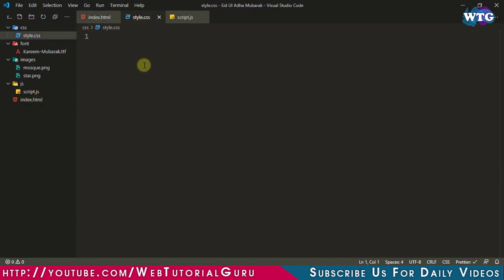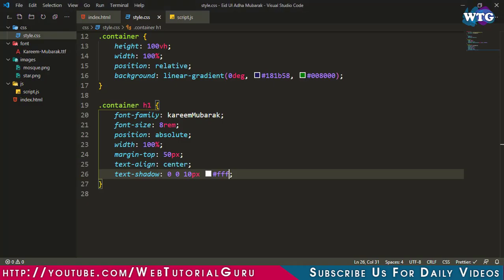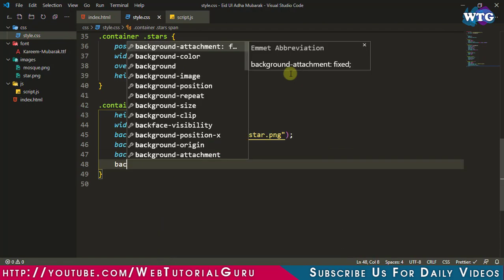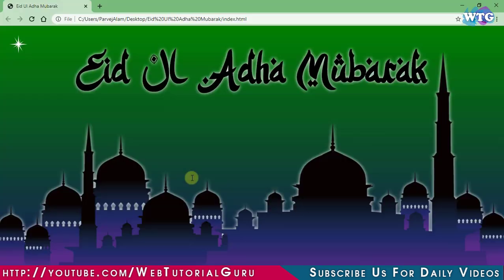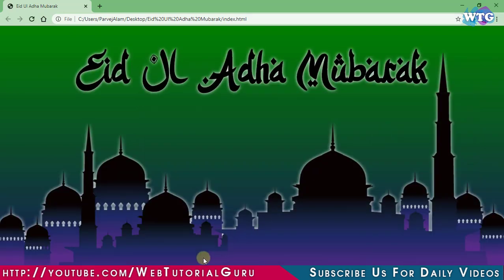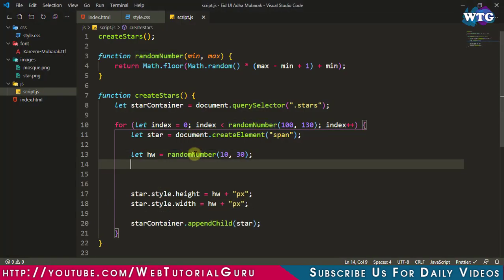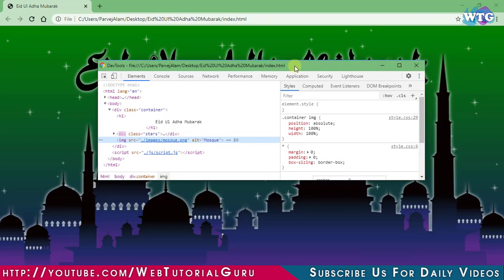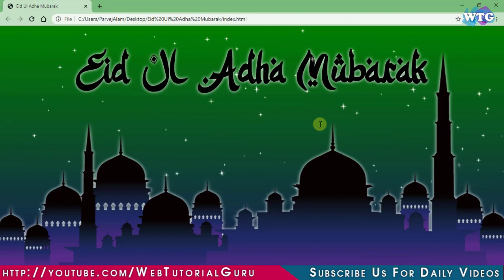Eid Mubarak 2020 | Web Tutorial Guru | Background Star Animation Effect Using JavaScript | Happy Eid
*** Happy Mubarak 2020 | Web Tutorial Guru | Background Star Animation Effects Using JavaScript | Eid mubarak 2020 | happy eid | Eid mubarak ***

🔴 [ Use Full Resources ]

♔ Web Tutorial Guru

FAQ:-
eid mubarakramzan eid nasheed,ramzan nasheednew naat 2020,heera gold ramzan nasheedheera gold ramzan naat,heera gold ramzan naat 2020new ramzan nasheed,eid mubarak nasheedheera gold new naat,new ramzan nasheedhindi kahaniya,moral stories for kidshindi story,kids’ entertainment videosrochak kathayein,village storiesindian village story,rochakkahaniyaan,eid specialeid mubarak,eid 2018hindi cartoon,cartoon for kidsaayat arif,aayat arif new naataayat arif naats,aayat arif new naat 2020eid mubarak,sabko sabko eid mubaraksabko sabko bakra eid mubarak,eid nasheed 2020aayat arif naats,ayaat arif new naataayat arif new nasheed 2020,aayat arif nasheedeid mubarak nasheed,aayat arif naat 2020aayat arif new naats,aayat arif new naat 2020 eid mubarakbakra eid mubarak,heera gold naatsaayat arif hajj naat,aayat arif new kalamsheera gold eid mubarak,sonu nigamarvinder singh,sajidwajid,salman khansalman khan songs,sneha pant songssonu nigam songs,sushmita sen songseid songs,salman khan eid songsbollywood,eidmubarak,songstseries songs,tserieseid special dj songs 2017,eid mubarak songtumko,nabhool,paayengesalman khan movies,2002mubarik eid mubarik,new songs 2018new songs 2017,bollywood gaaneeid muabark promo video for netizen it,after effect intro template on eidafter effect intro template on eid\r\nae eid promo video,ae eid promo videoeid mubarak animation,adobe after effectsnice animation,motion graphics 2020template,template freeafter,effectsfree after effects,intrologo,freeintro hd,intro hd 2free download,after effects templatetemplate,effectsafter effects template free,afterfree,intro templateafter effects intro,templatesfree intro template,projectproject files,after effects project filesintro logo,element 3d2018,glitchmusic,ramadan 2018ramadan,after effectsafter effect,افترافكتافتر افكت,فوتوشوبphotoshop 3d